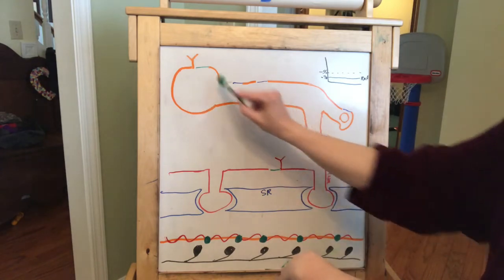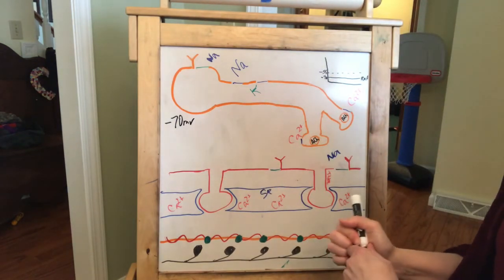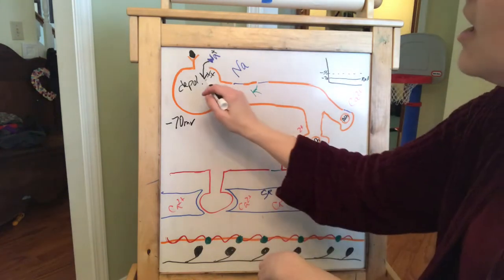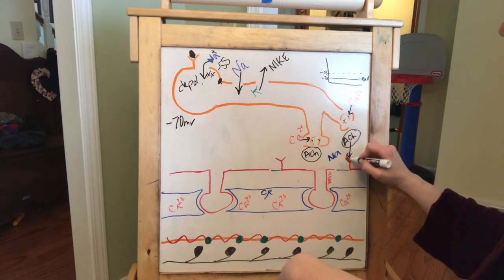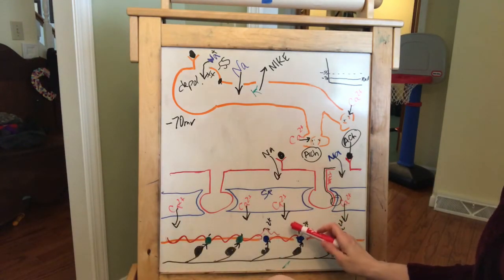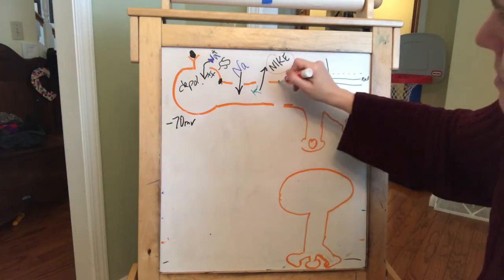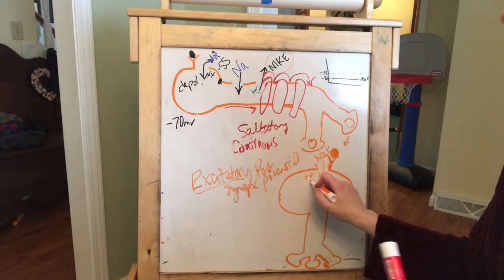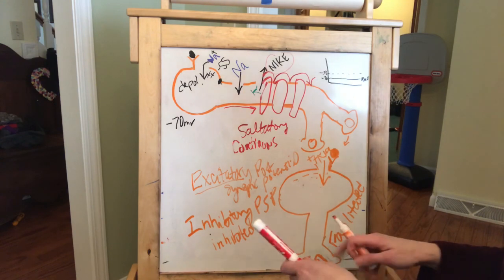My Movie 10